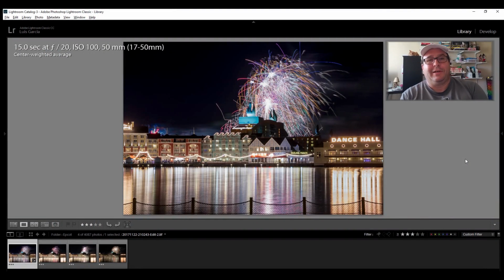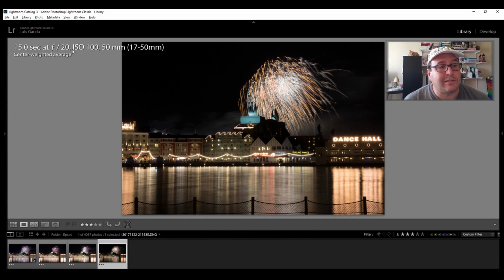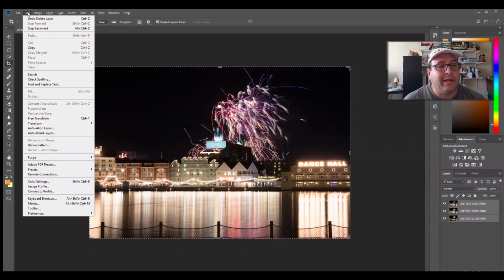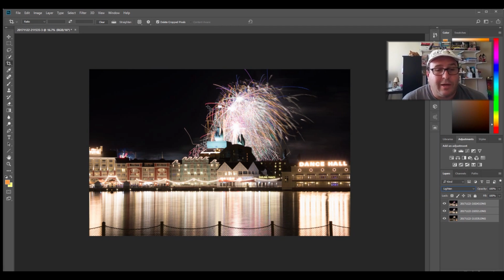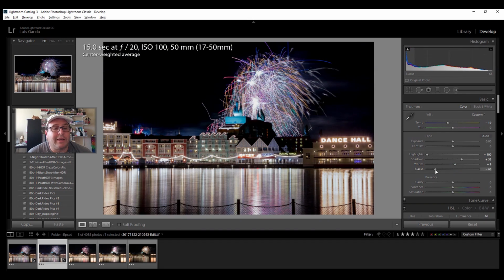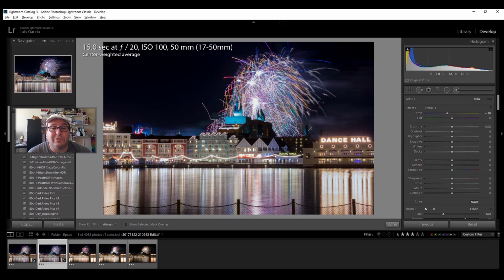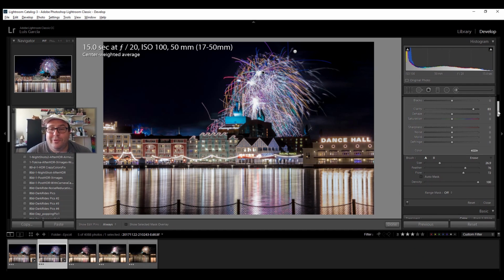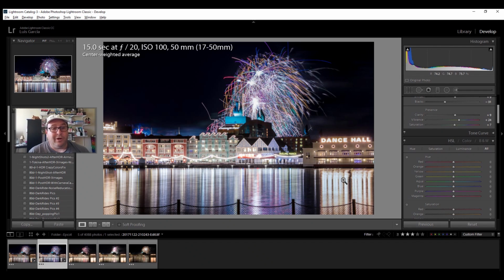Editing a fireworks photo using photo stacking technique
Here we stack three photos to create one firework shot.  We use Jingle Bell, Jingle Bam over Disney's Swan and Dolphin hotel.

Using Lightroom and Photoshop we combine three images as well as post editing techniques.

Please share with others to keep these types of edits going.

Thanks,
Luis